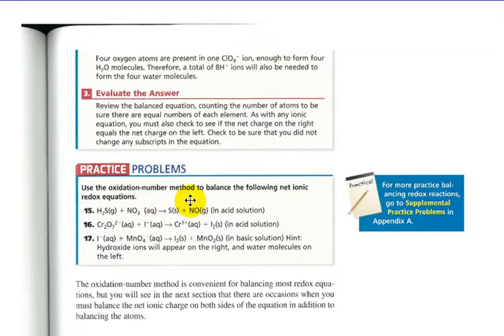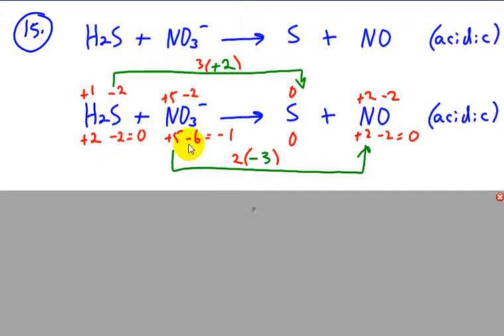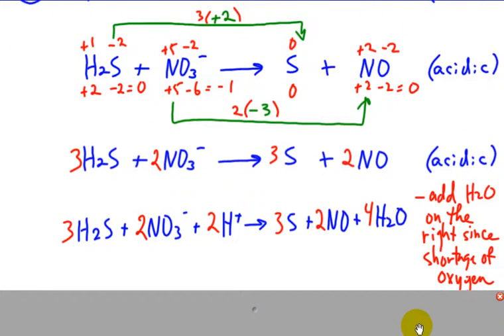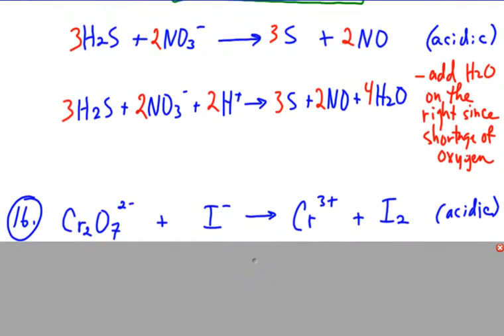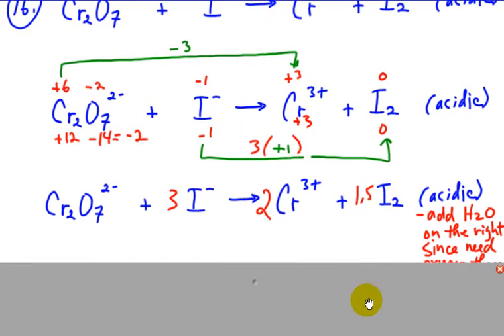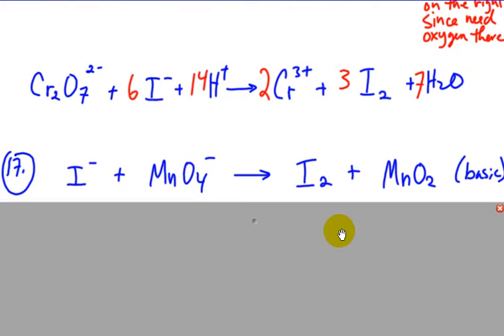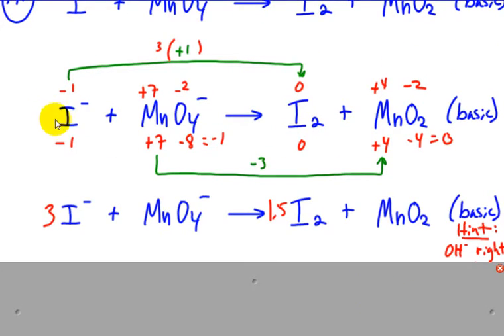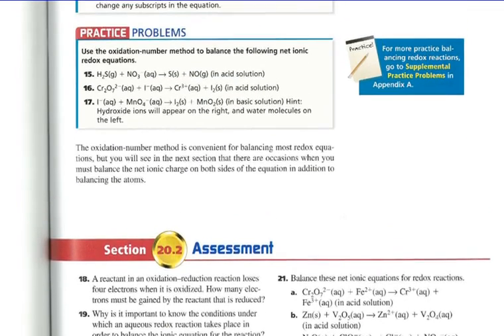20 2 Balancing Redox Equations PIII